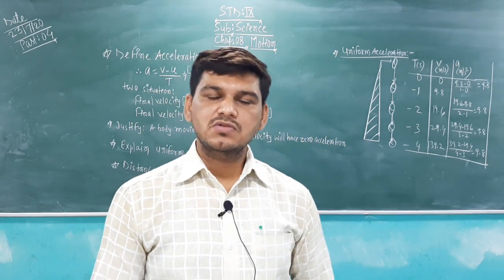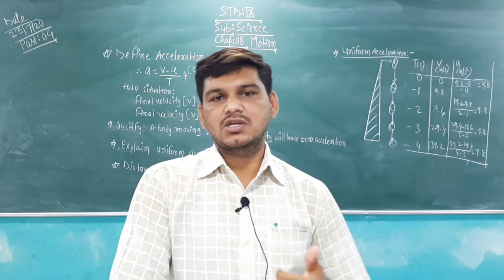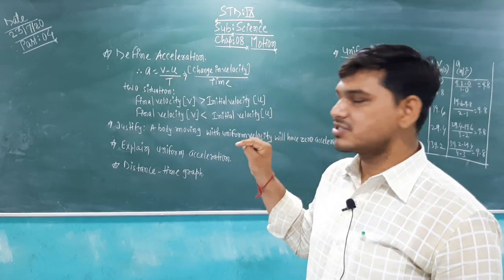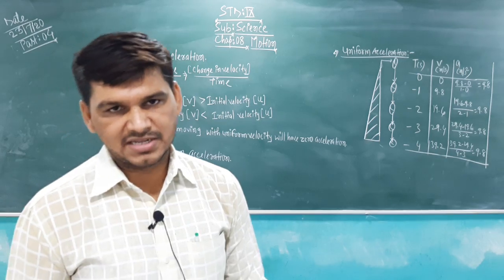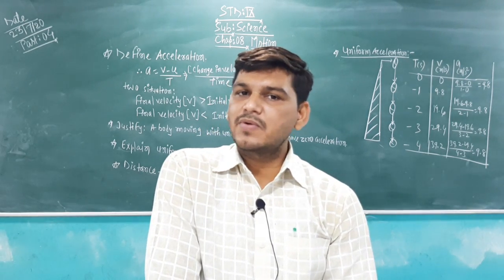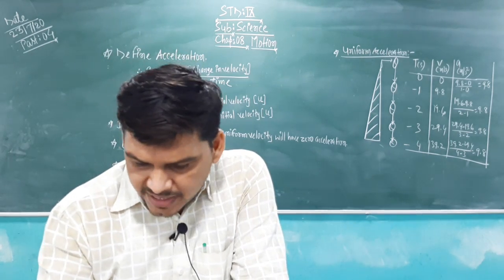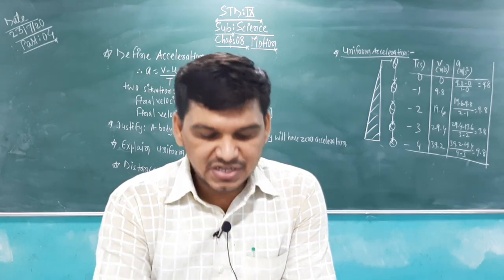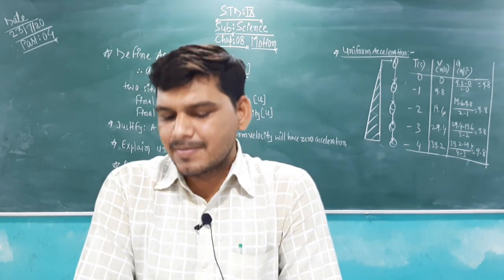STD 9 ENGLISH MEDIUM SUB SCIENCE CHAP 8 MOTION PART 4